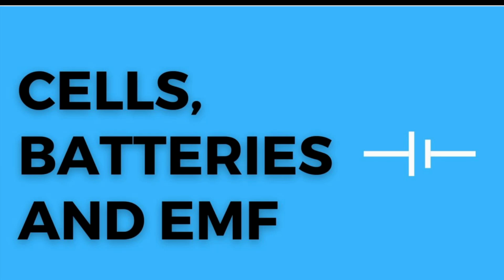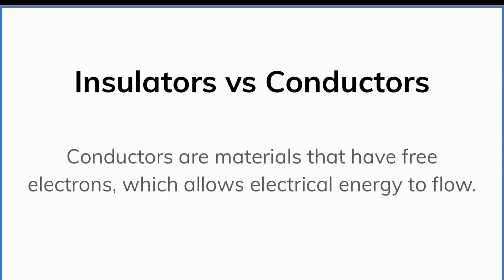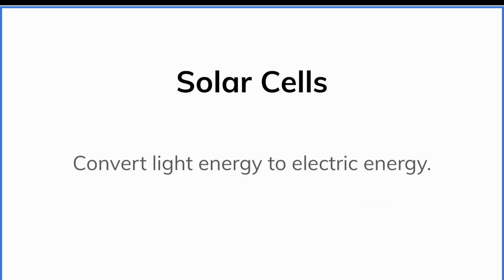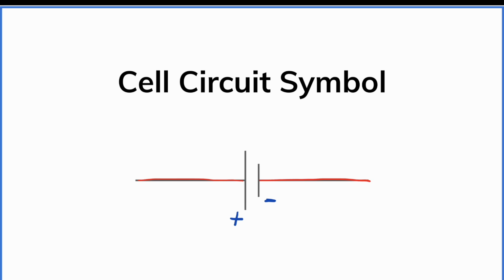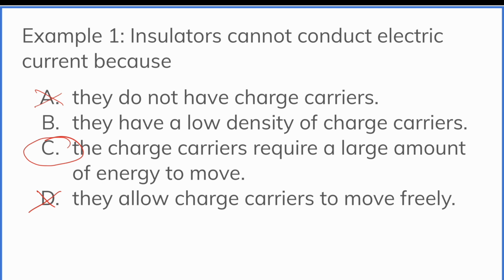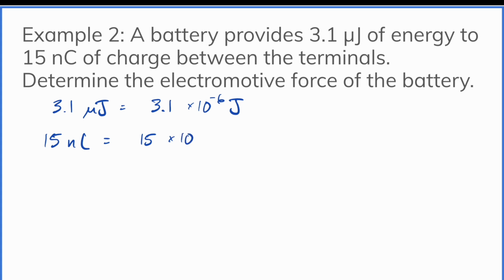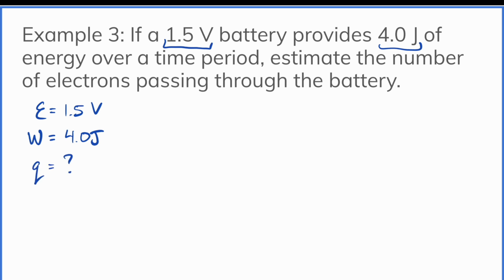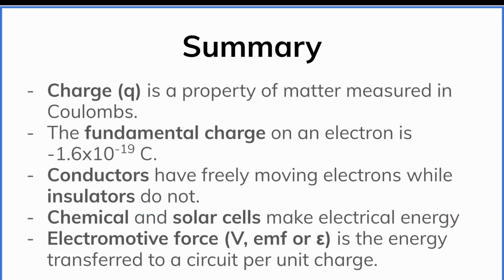Cells, Batteries and EMF (Explanation and Examples for B.5 IB Physics SL and HL)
This video covers the concepts of electric charge, chemical cells, solar cells, batteries and electromotive force. Example questions with solutions are included at the end.

B.5 Current and circuits for IB physics